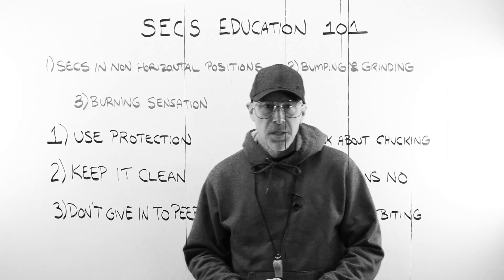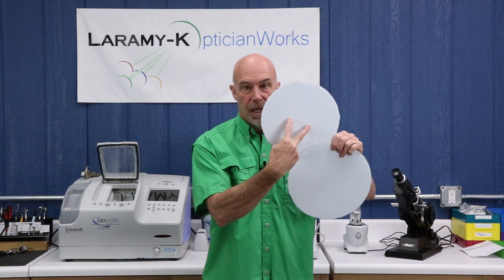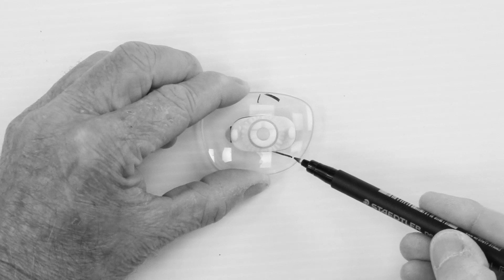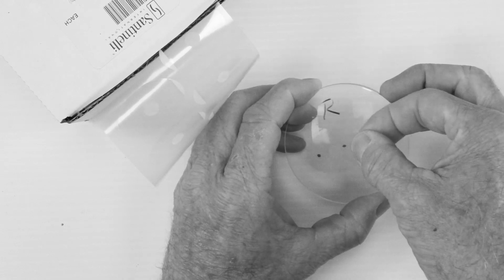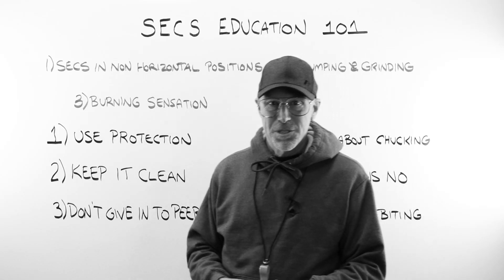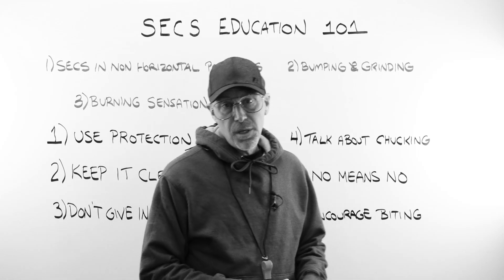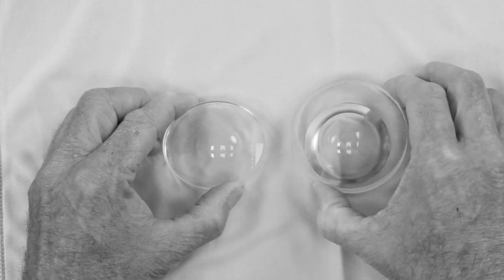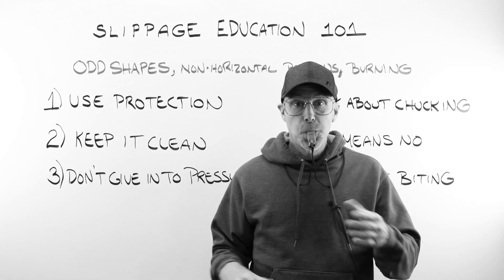How To Prevent Lenses Slipping In The Edger: SECS Ed 101(b)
NEW VERSION: Premium AR coatings are so slick that the blocking pads have trouble holding on to the lens surface in the edger. Here are some tips to help you prevent AR slipping problems. Suggestions include the use of anti-slip intermediate film, AR powder coat anti-slip layers, lens cribbing, swivel chucks and the proper handling of finishing blocks and leap pads.